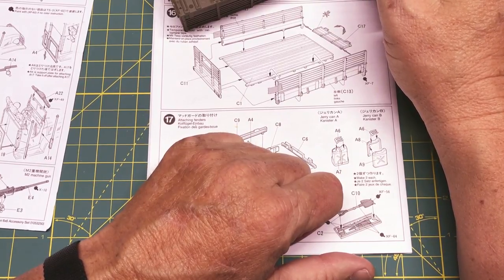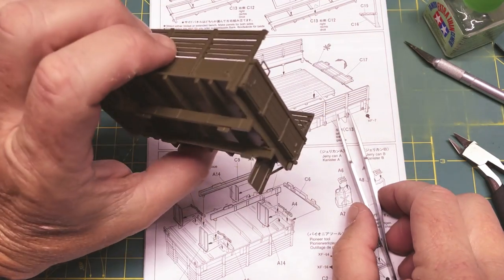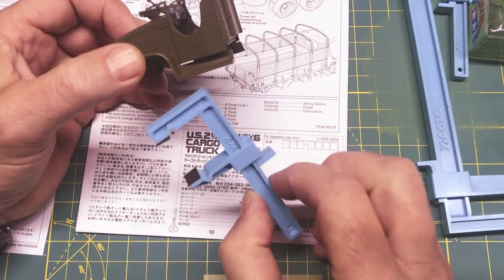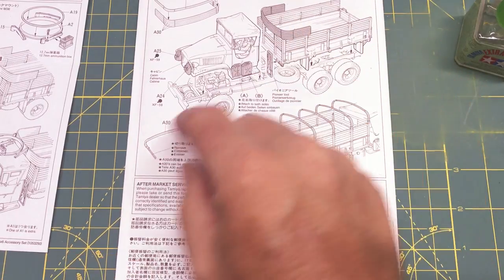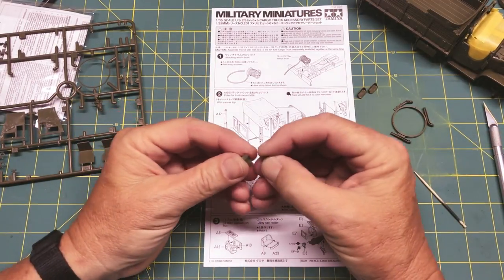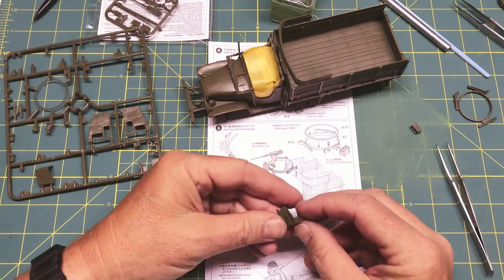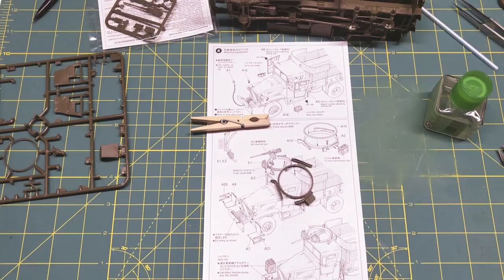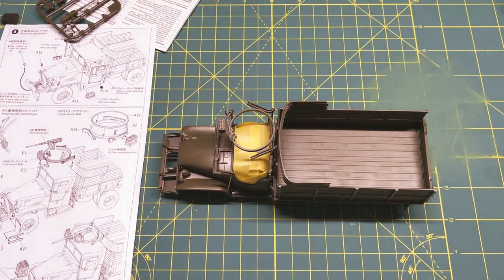Plastic Models for Beginners Tamiya 2 12 ton 6x6 Cargo Truck Part 8 Large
Finishing up primary construction, so next time will be ready for primer.